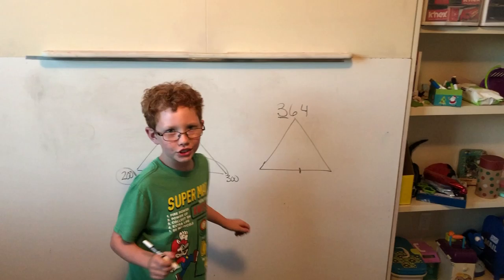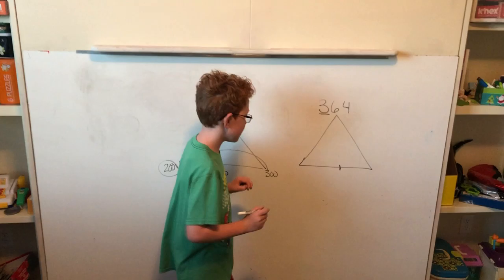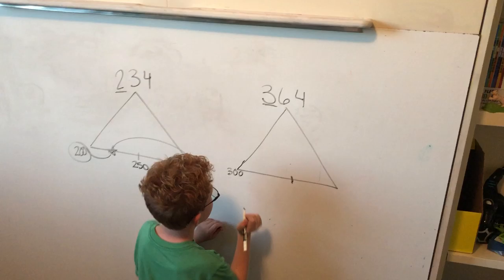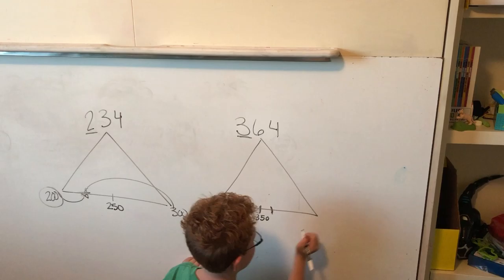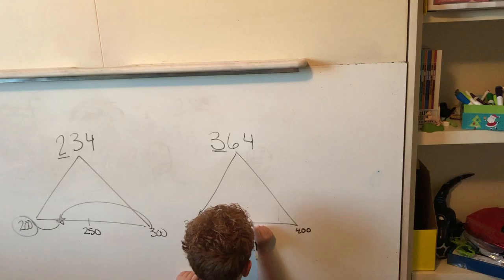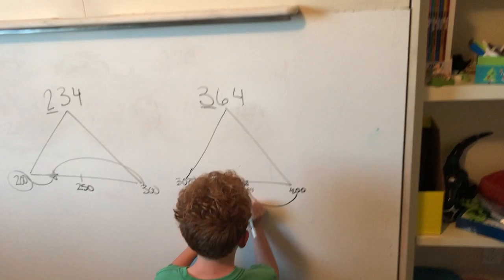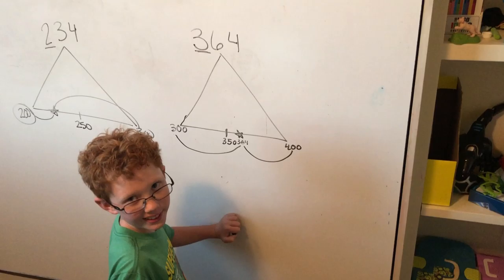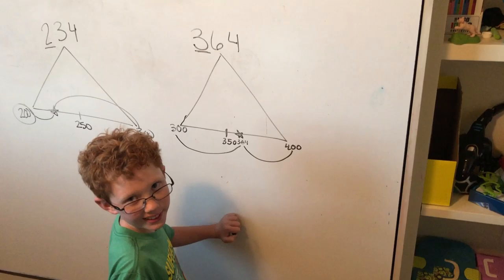Evan Rounding with Triangle Method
Evan Cooper is demonstrating rounding using the Triangle Method.